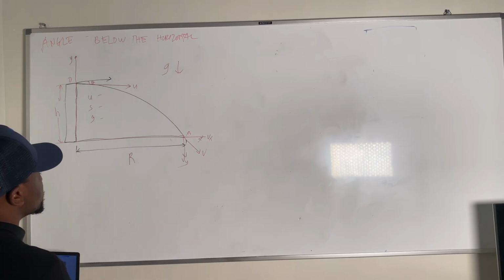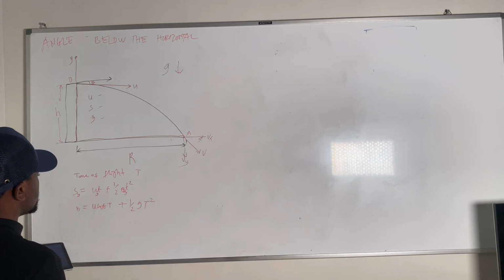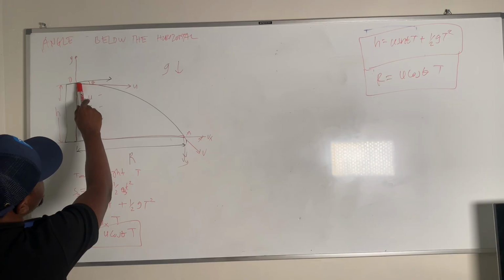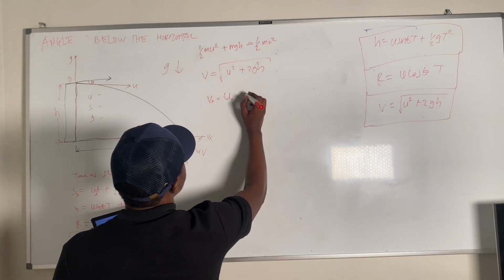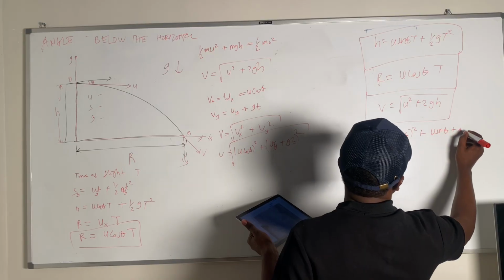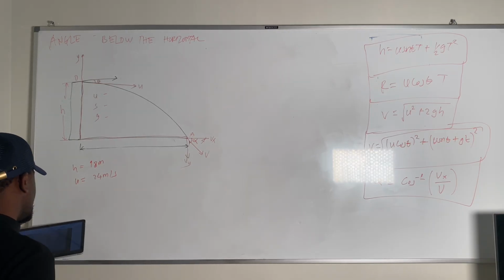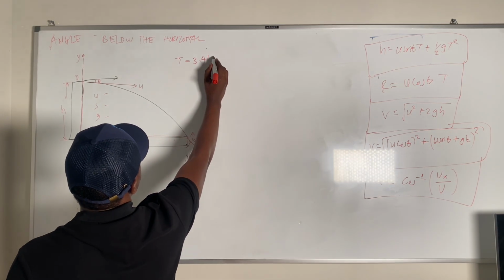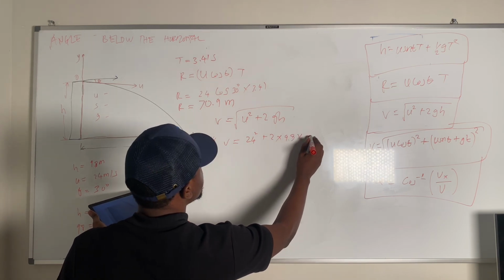Projectile motion part 4